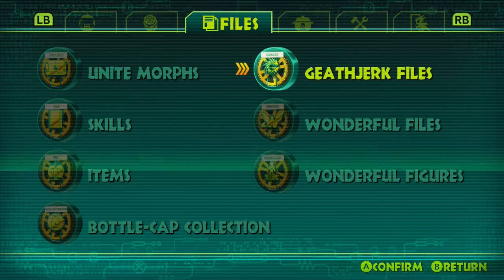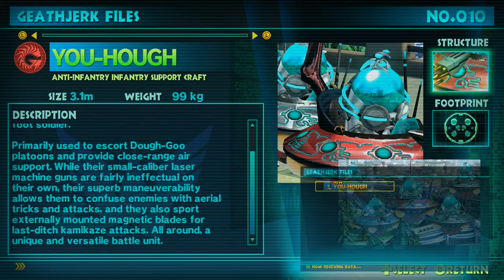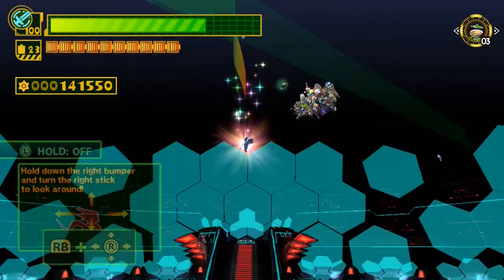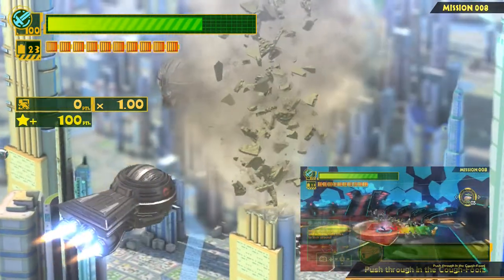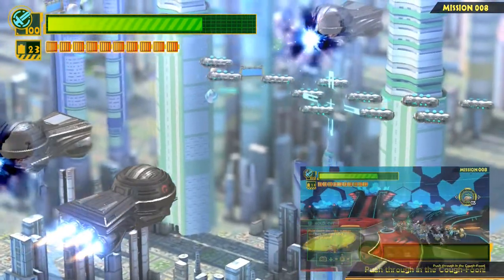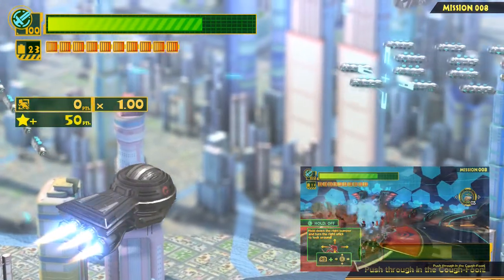Let's Play The Wonderful 101 Remastered (Semi-blind) #09 - Fun at the Fair; Gah-Goojin Returns!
Continuing on our way to Blossom Tower, we make our way through a fairground where we have some fun, and afterwords we're once again attacked by Gah-Goojin. All we can do for now is escape, but perhaps we'll find a way to take this giant bot down soon!